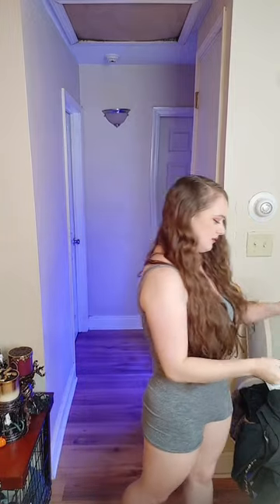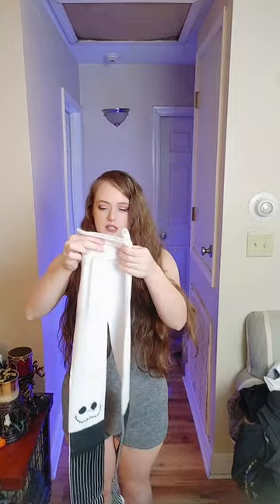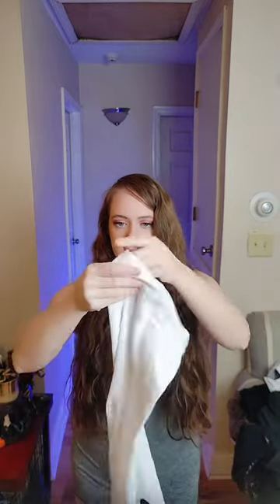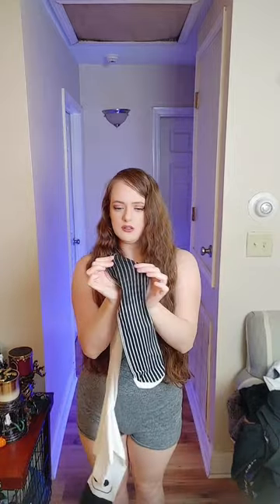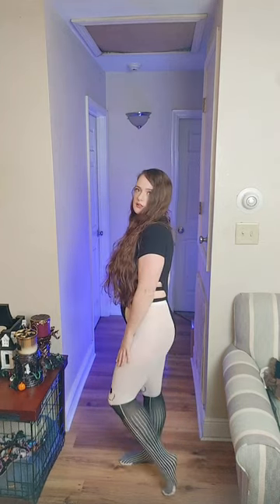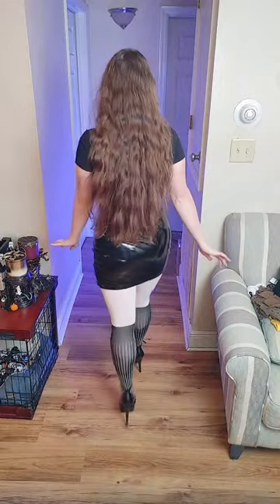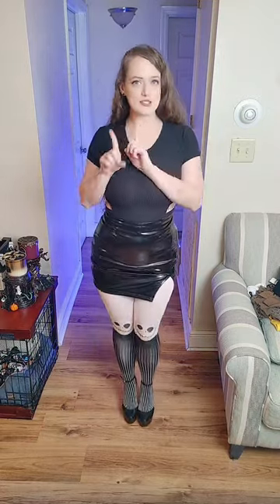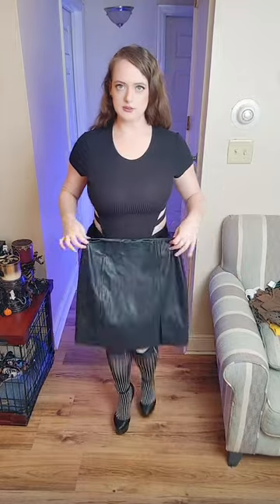Halloween Style: Jack Skellington Pantyhose & Alternative Mini Skirts Lookbook!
Get ready to bring Halloween vibes to life with a lookbook full of alternative style! 🎃🖤 In this video, I’m styling unique Jack Skellington pantyhose with edgy mini skirts to create fun, spooky, and alternative Halloween outfits. Perfect for fans of The Nightmare Before Christmas, these looks mix Halloween spirit with a touch of punk, goth, and alternative flair.

Watch along as I style these outfits and share tips on creating bold Halloween-inspired looks. 👻

✨ Outfits Featured:

Just quella Black pvc mini skirt(Amazon)

Black velour miniskirt(skort)

Black matte leather miniskirt
Plaid miniskirt(Shein)

🖤 Where to Get My Jack Skellington Pantyhose:

Online search /ebay